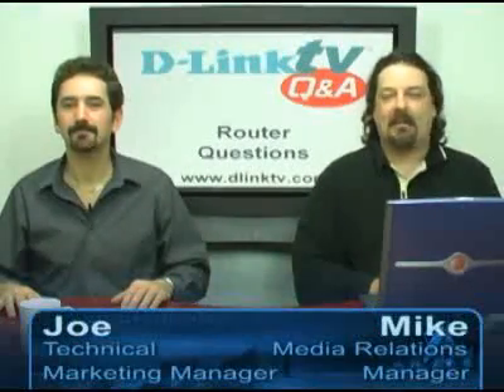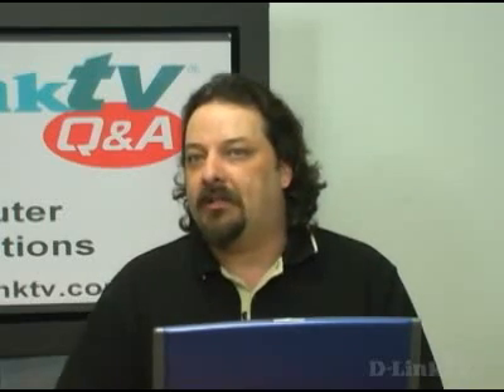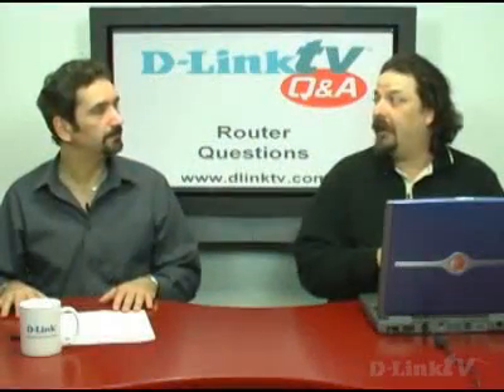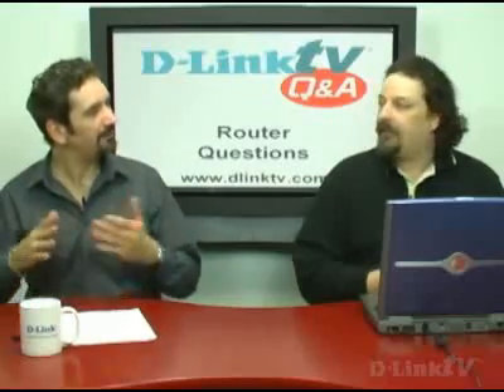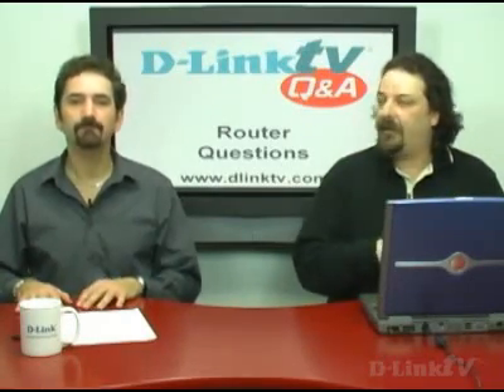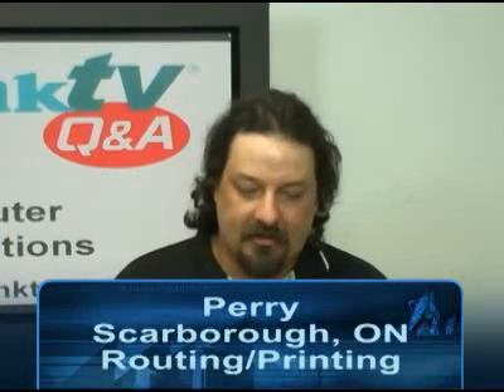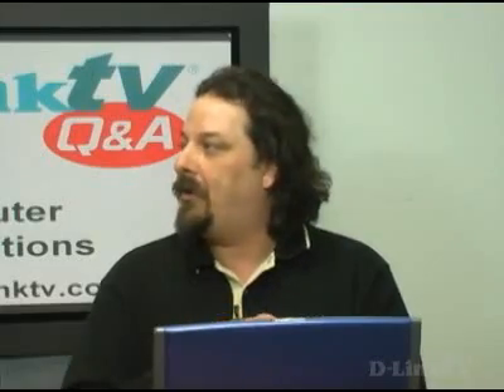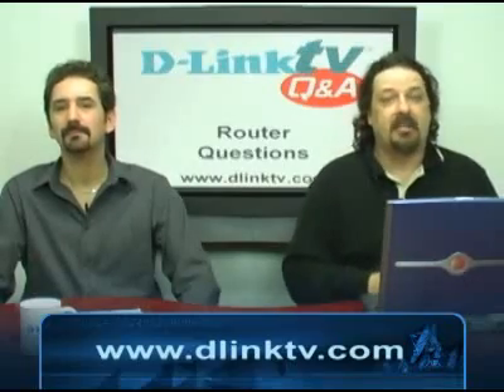Q&A Episode 36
This is the next episode of D-LinkTV Q&A where we take your questions and answer them. Episode 36: Routers Some questions include: Can the DVC-1000 be used to talk to and send video form Montreal to Australia and Vancouver at the same time? I have a DI-624 router and a DWLG-650 card bus adapter, which works great if I am right next to it. If I go 10 feet away, I get disconnected. Do I need a better router? The DSM-750 has two user modes, Media Player and Media Extender. Can I switch between them live or do I need to reconfigure it each time I choose a mode? I have a D-Link router connected to a desktop PC and printer. I have a laptop I want to be able to print with.  How do I set this up? We will be answering these and many more of your questions in upcoming episodes of D-LinkTV Q&A.